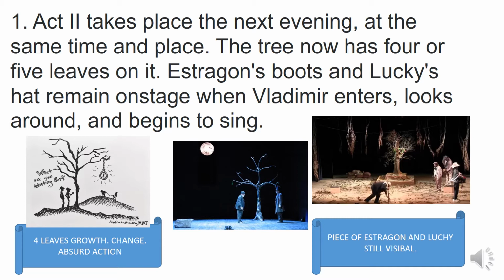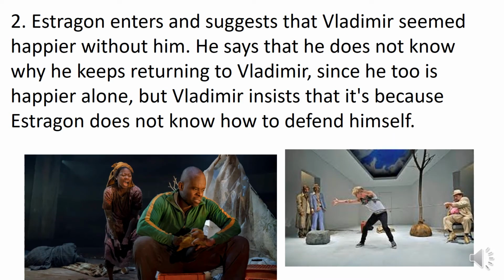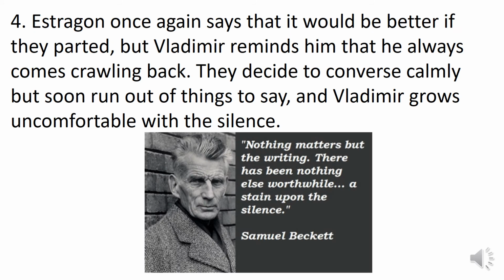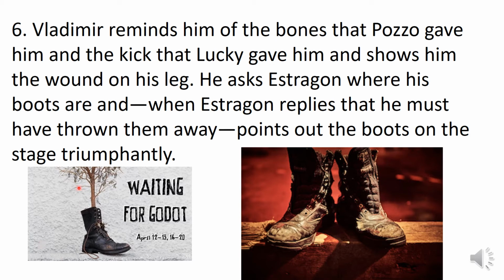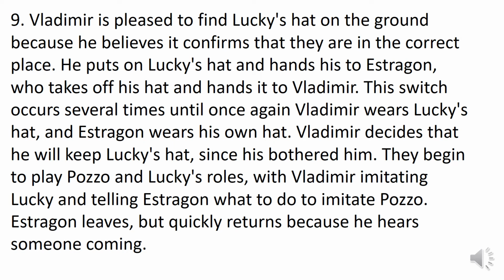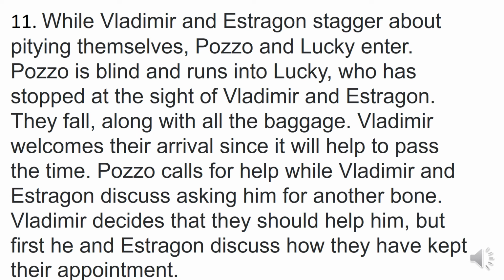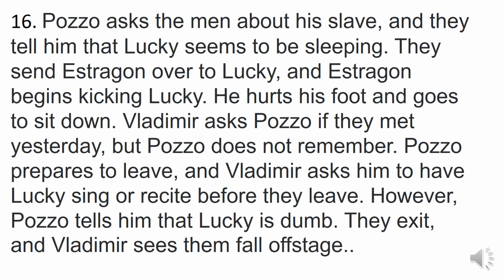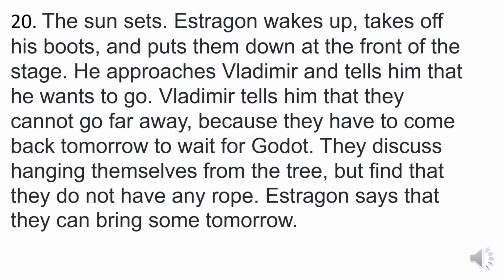7 Analyses of act two video